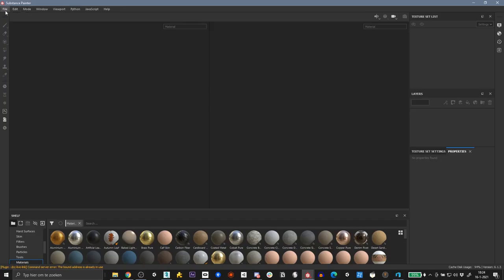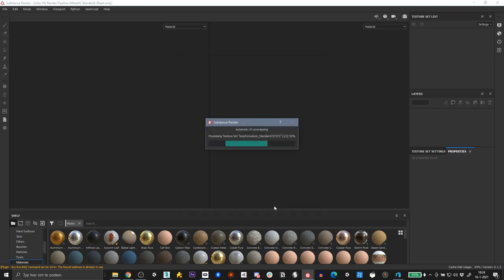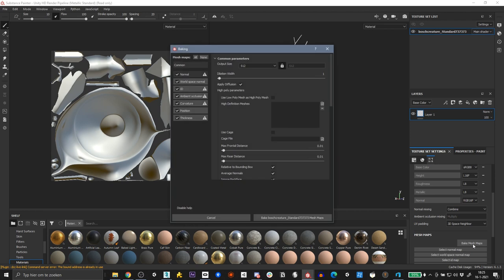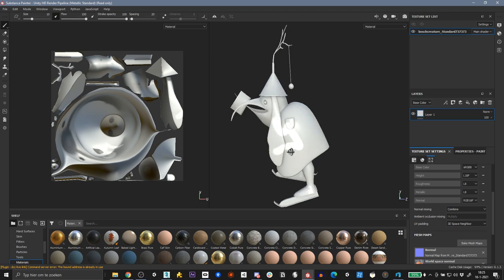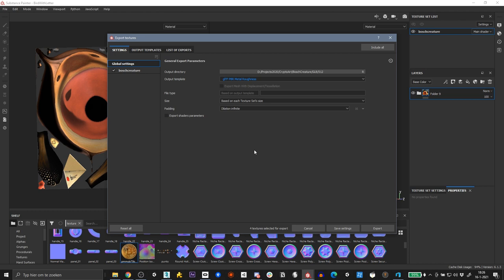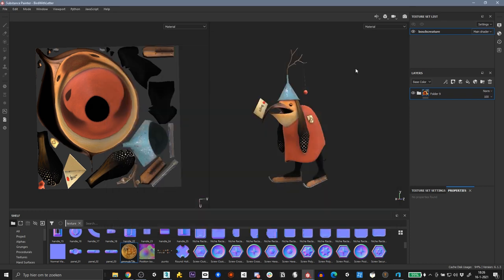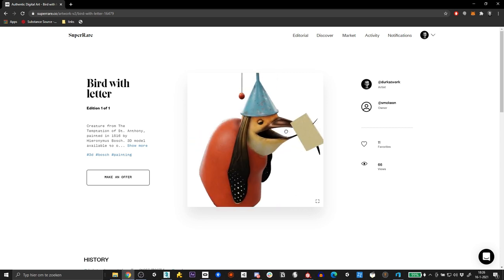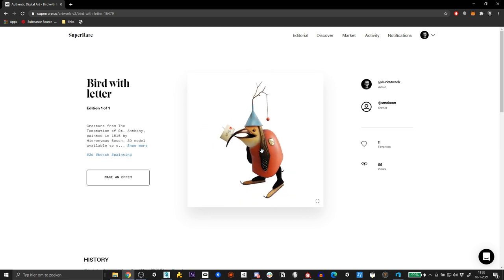3D NFT creation quick start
Little tutorial on how to create a GLB file with Substance Painter